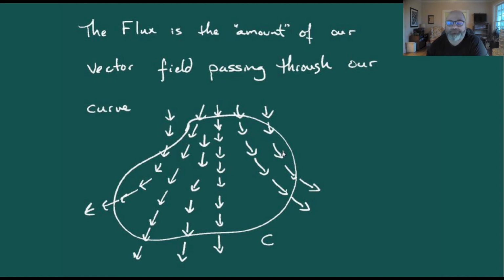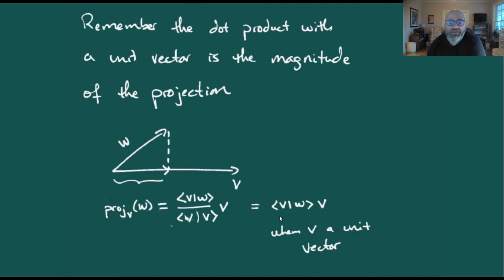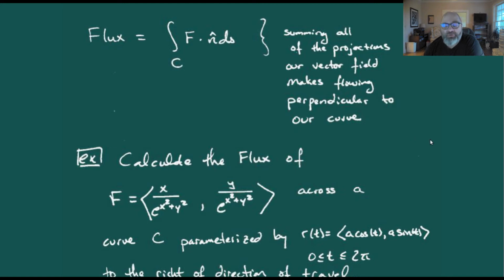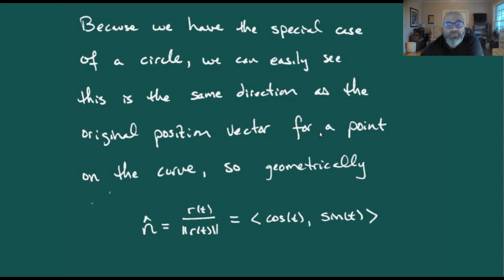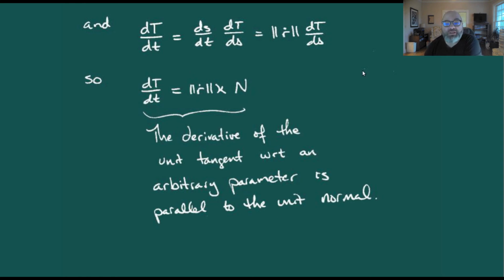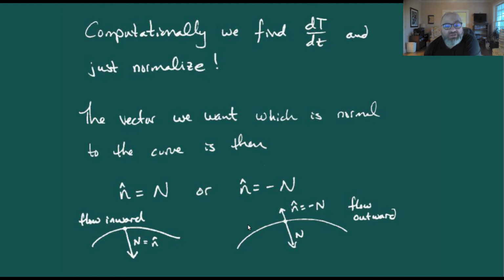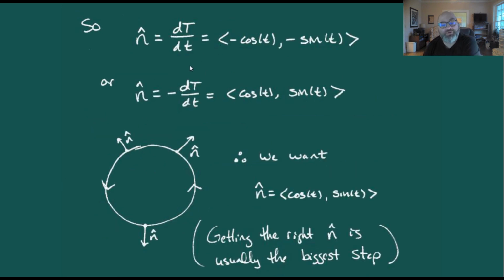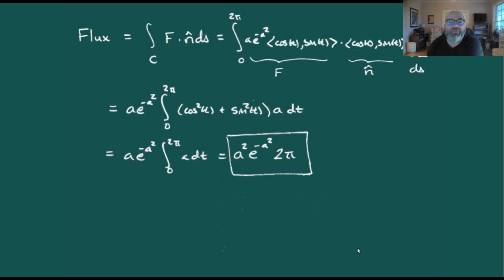Flux and Circulation in Two-Dimensions - Part 1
In this video we begin our discussion of flux integrals in two dimenions and discuss vector potentials and stream functions.  We also compute an example of a flux integral.